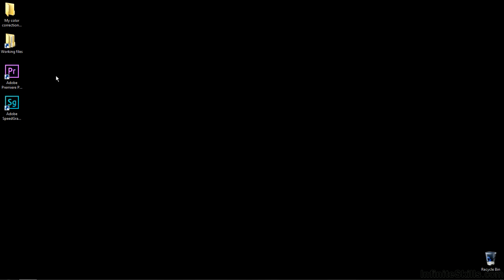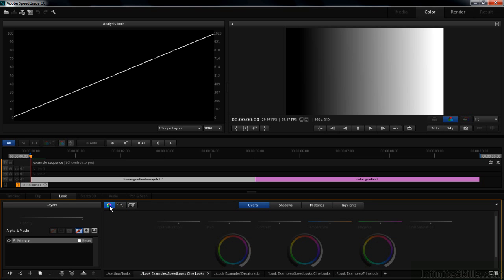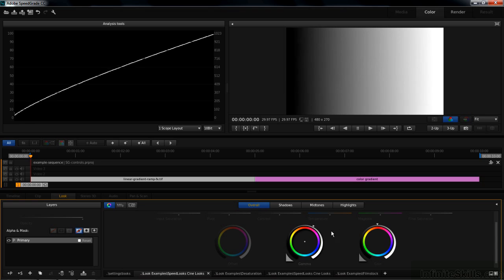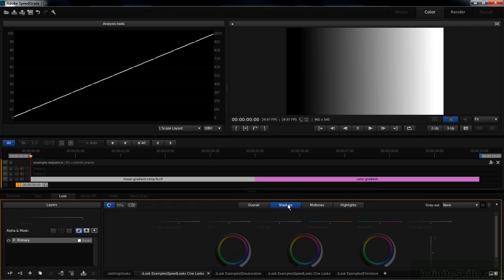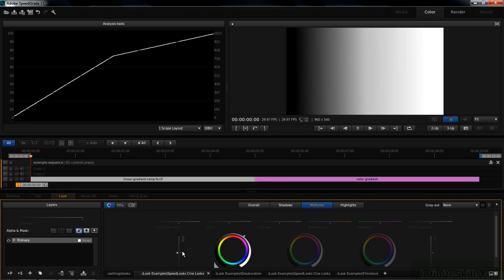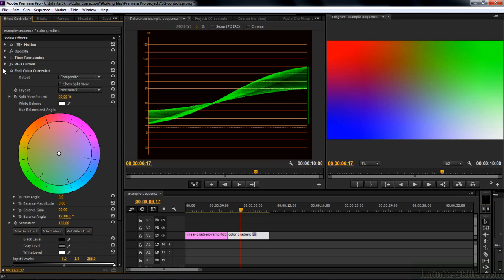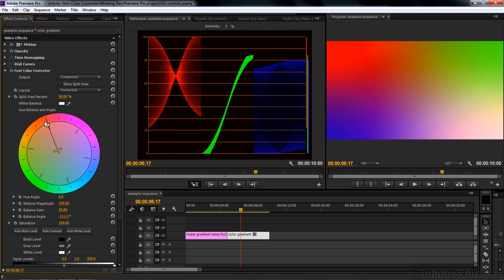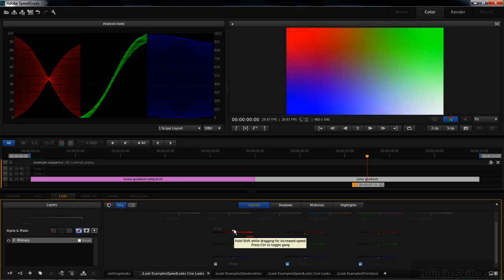06. Introducing SpeedGrade And Its Connection To Premiere Pro0604